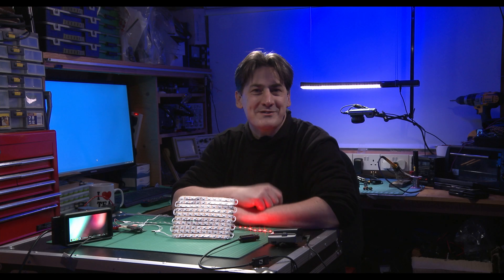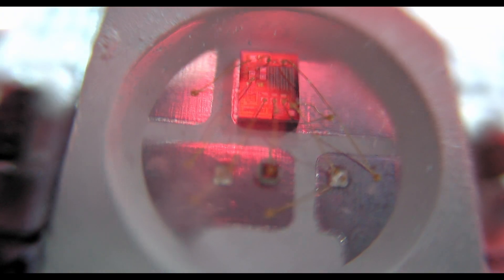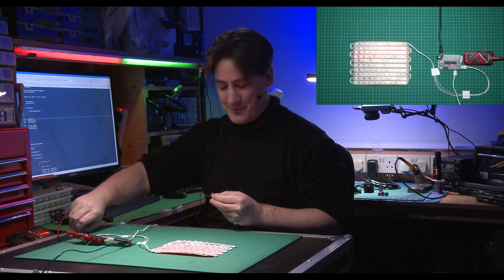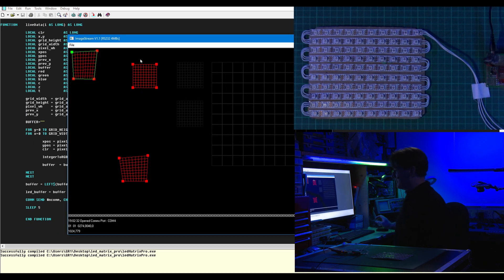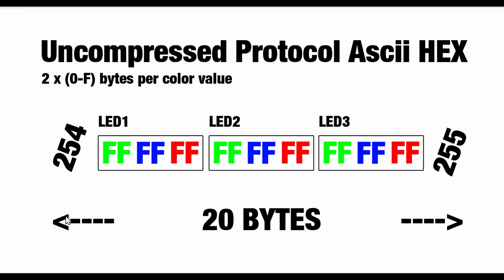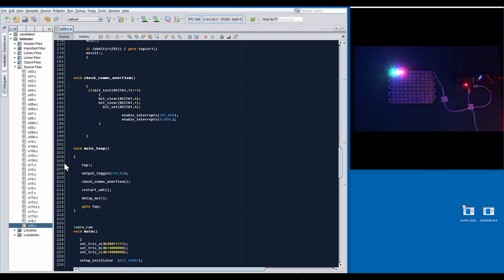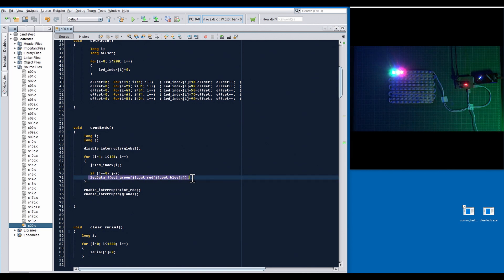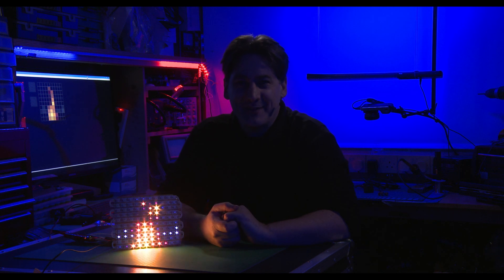PART THREE: Connecting the PIC18F to Powerbasic for RS232 WS2812b Animation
In this tutorial we link the PIC18F26K22 with powerbasic on the PC and send RS232 data containing our images of the animated flame for the leds. Our interrupt based code decodes and then displays the led information.
I use CCS 5.024 compiler and Mplab 3.5
In this video I create the RS232 data using Powerbasic vs 9.05.
All code and image animation software in the video is available in the attached zips

VIDEO NAVIGATION LINKS:
- Intro 0:00
- Led Close Up 1:49
- Array Animation 5:20
- Powerbasic Animation Application 7:35
- Protocol Explained 10:40
- Sending RS232 11:40
- RS232 Buffer decode 13:05
- Animation Software 16:27

CCS Code & Powerbasic code
If you download the code then please give the video a LIKE ! It helps me to create more content

The HD-SDI camera shown in the video will be explained in another video.